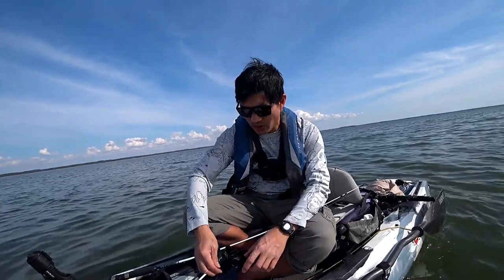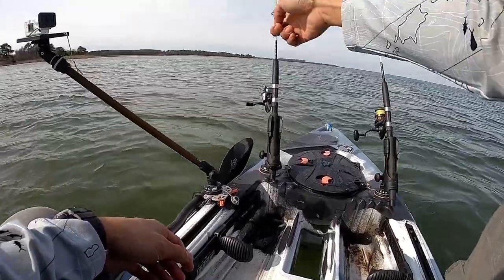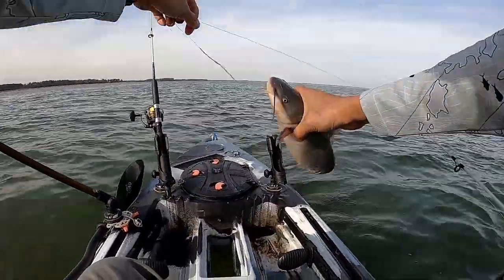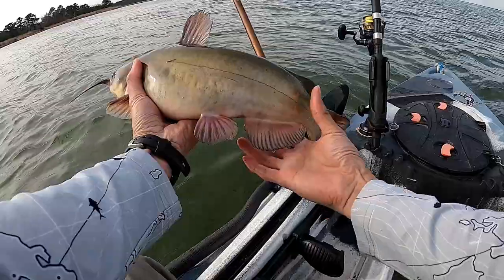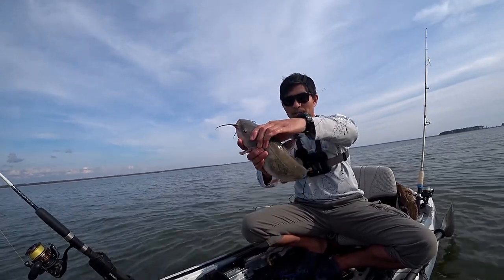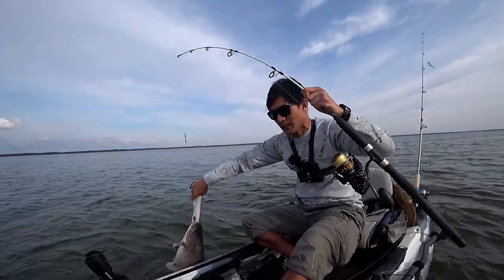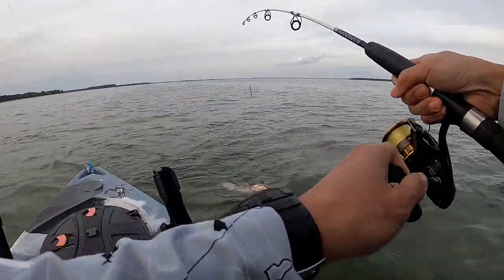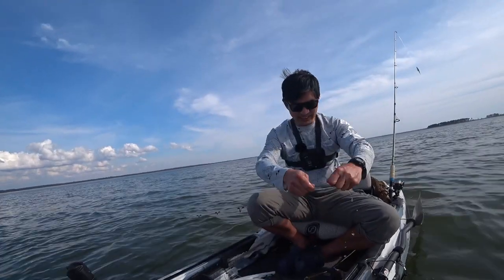Bottom sweeper jig for catfish: How does it compare to a knocker rig?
Using a bottom sweeper jig to catch catfish in comparison to a knocker rig.